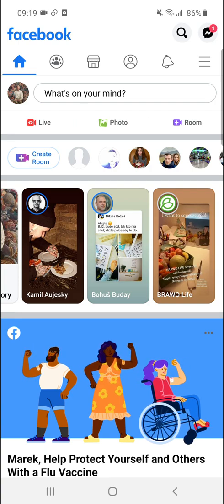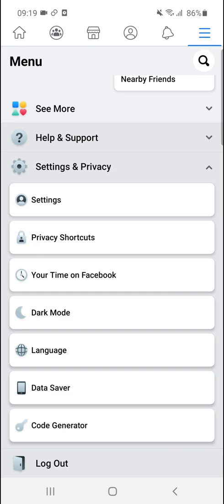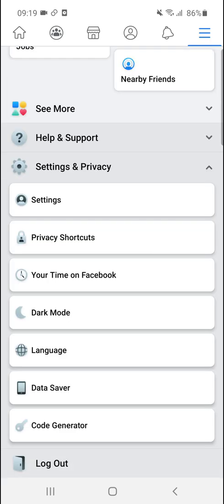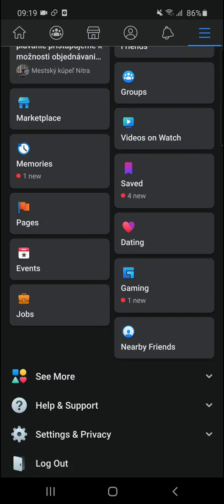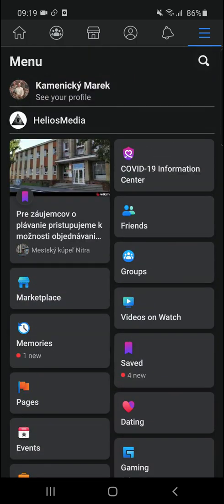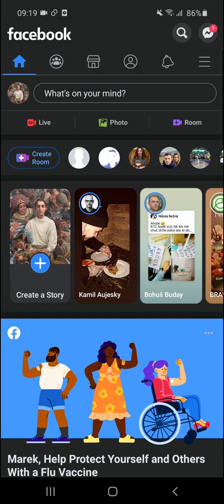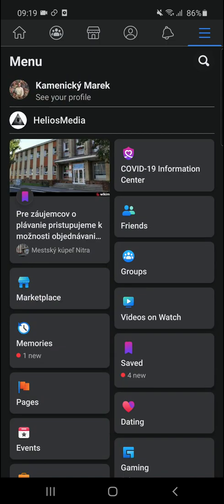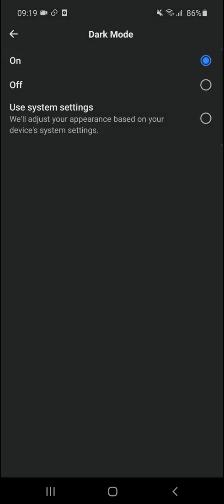How To Activate Dark Mode On Facebook App 2021